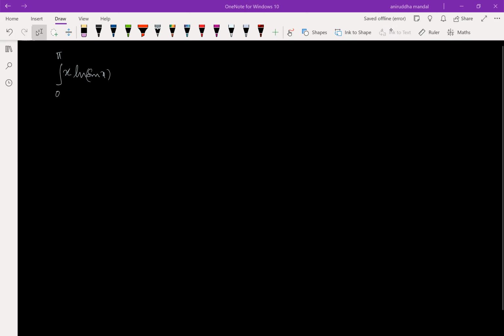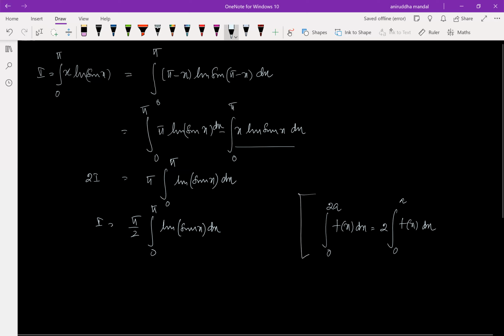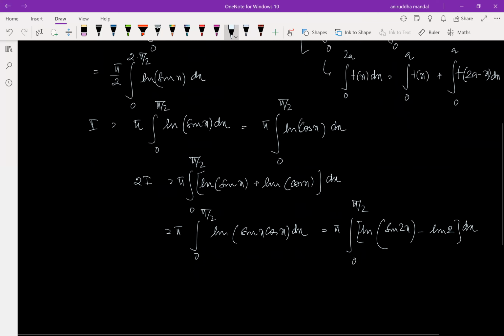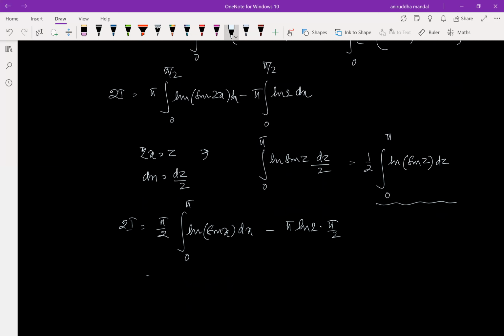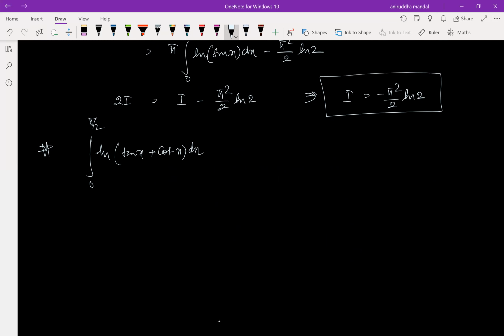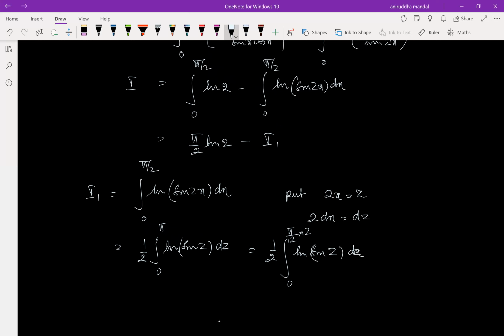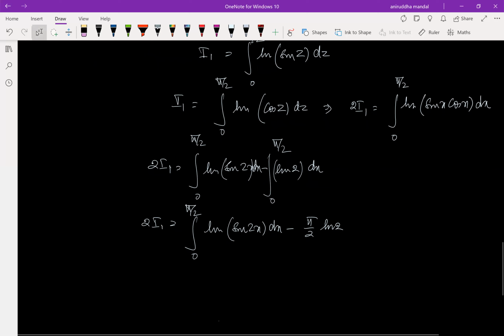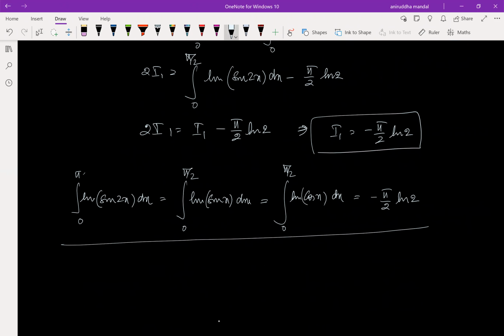Jee practice problem 62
based on definite integrals